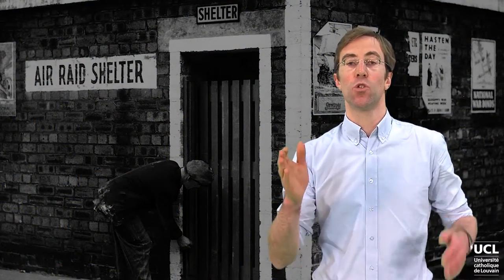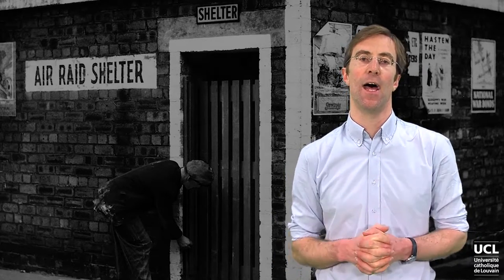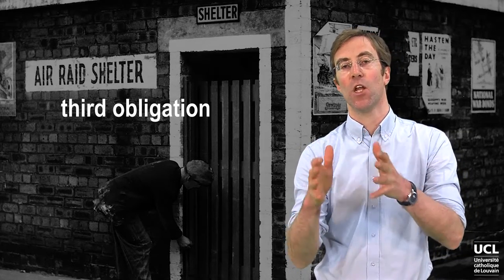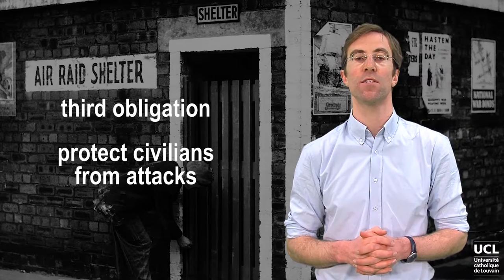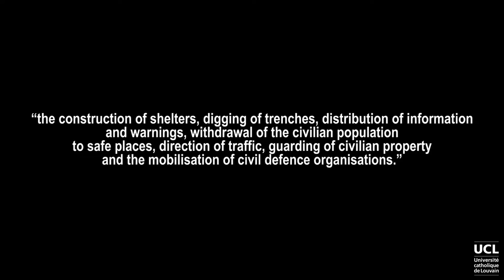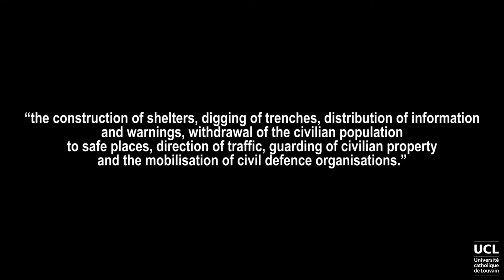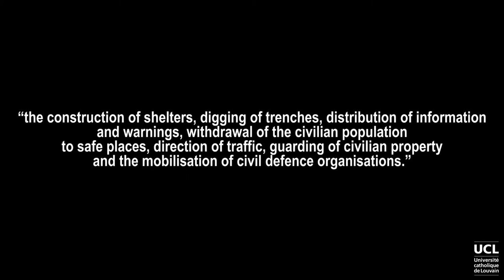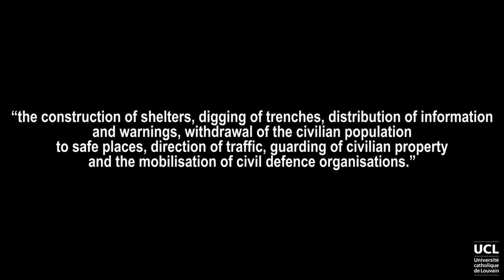Three obligations of precautions against the effects of attacks